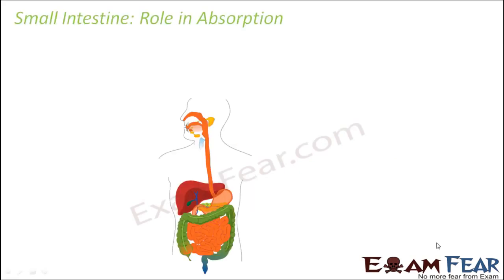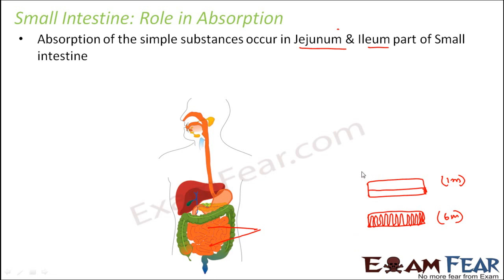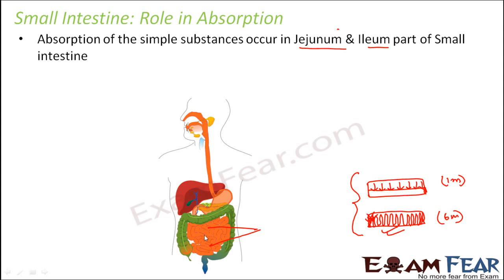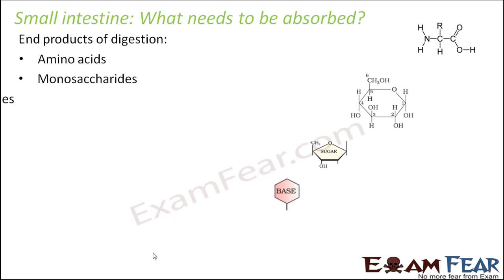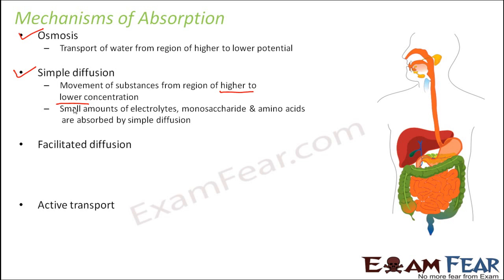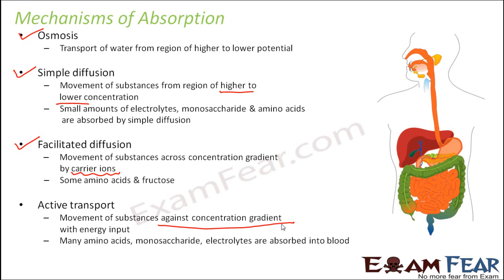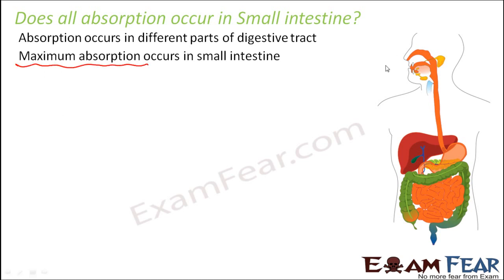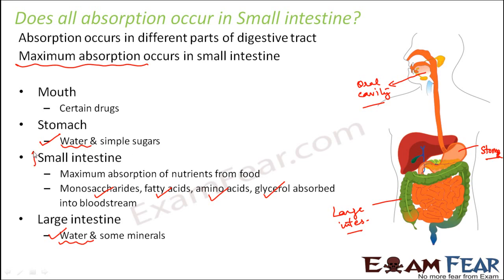Biology Chapter 16 Digestion & Absorption part 16 Small intestine Absorption process CBSE class 11